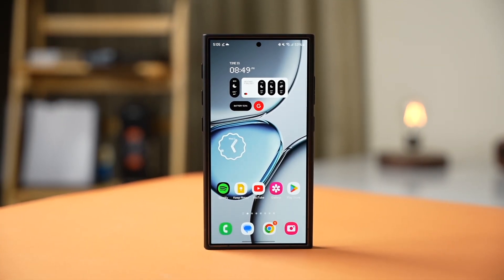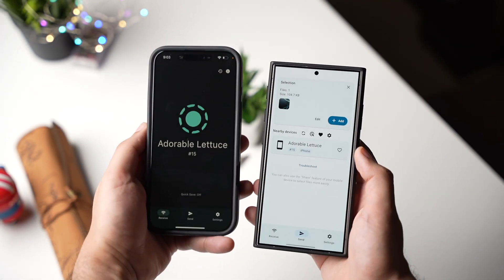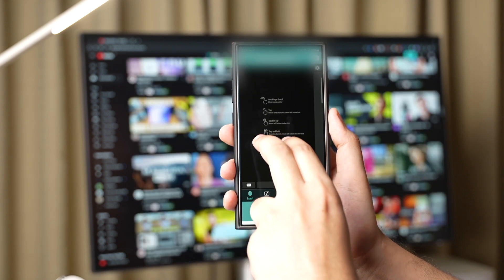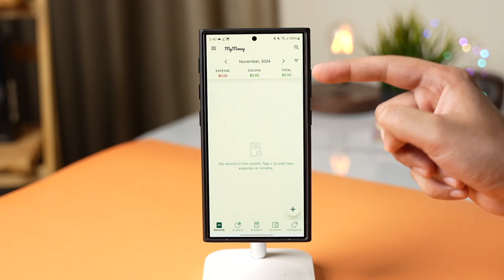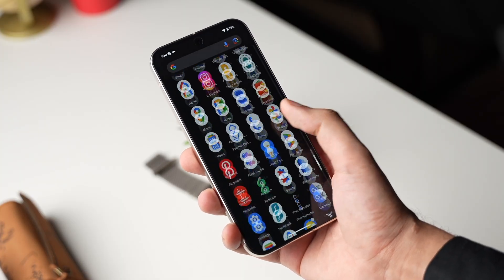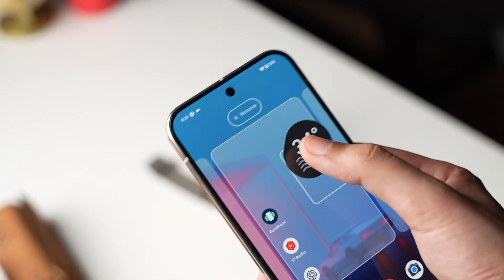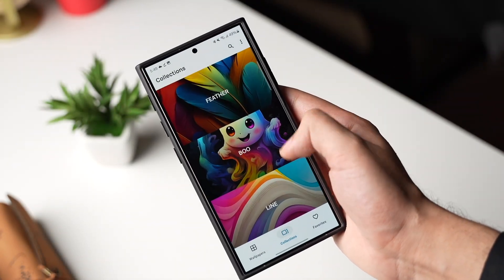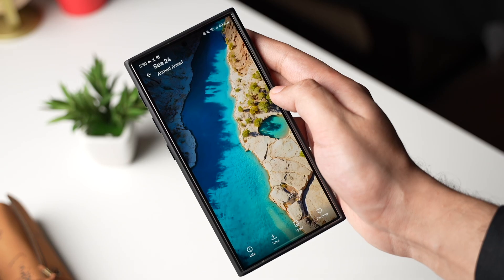Best Android Apps October 2024!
Best Android Apps October 2024! This video has some amazing apps that you'll definitely like. Comment down your fav app.